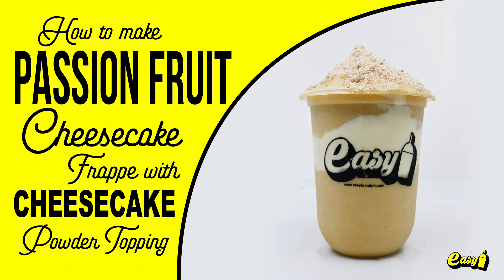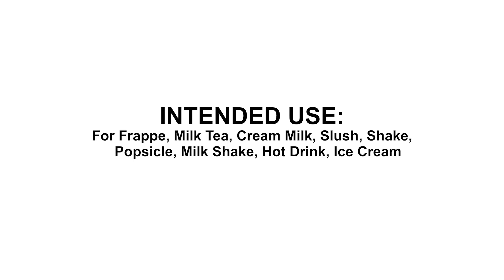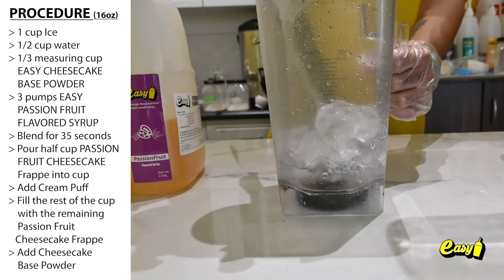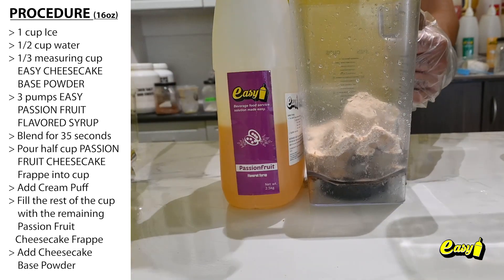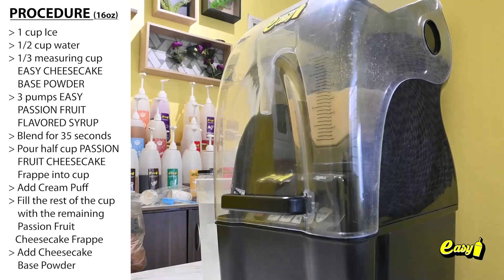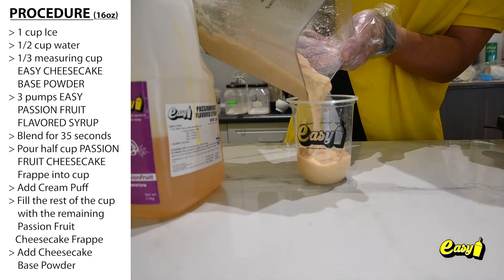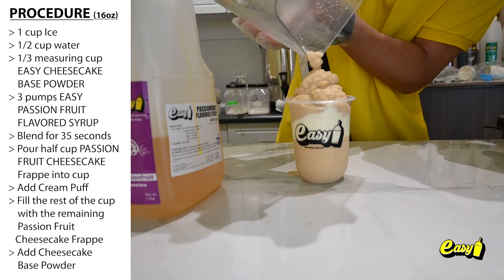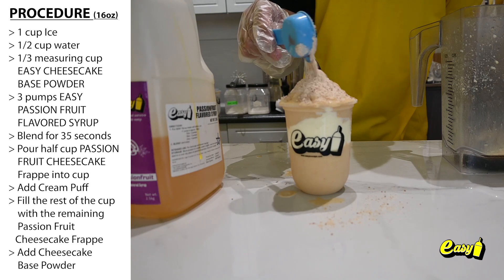How to make Passion Fruit Cheesecake Frappe with Cheesecake Base Powder topping | EASYBRAND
RECIPE GUIDE:

12oz
1 cup ice (use 12oz cup)
1/2 cup water (use 12oz cup)
1/4 measuring cup EASY Cheesecake Base Powder
1-2 pumps EASY Passion Fruit Flavored Syrup
Blend for 35seconds
Add EASY Cheesecake Base Powder topping
Serve.

16oz
1 cup ice (use 16oz cup)
1/2 cup water (use 16oz cup)
1/3 measuring cup EASY Cheesecake Base Powder
3 pumps EASY Passion Fruit Flavored Syrup
Blend for 35seconds
Serve.

22oz
1 cup ice (use 22oz cup)
1/2 cup water (use 22oz cup)
1/2 measuring cup EASY Cheesecake Base Powder
4 pumps EASY Passion Fruit Flavored Syrup
Blend for 35seconds
Serve.

Quality Milk Tea or Coffee Shop ingredients?
EASY BRAND na yan!